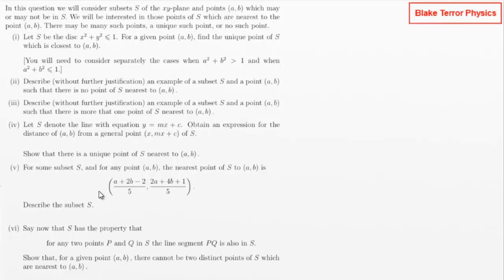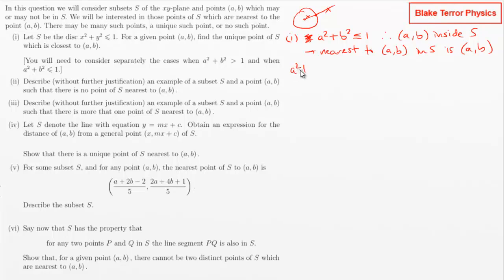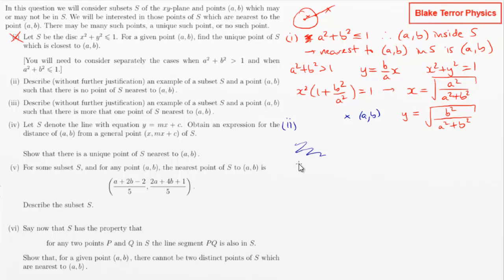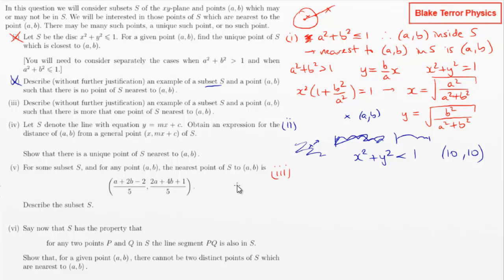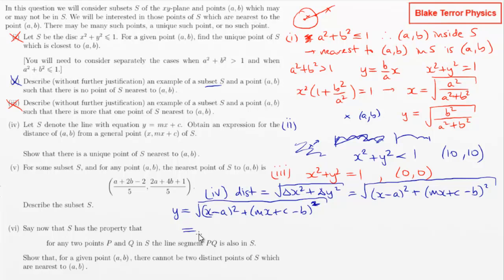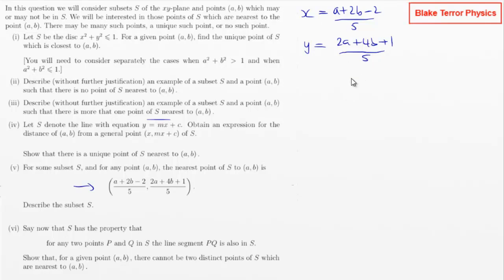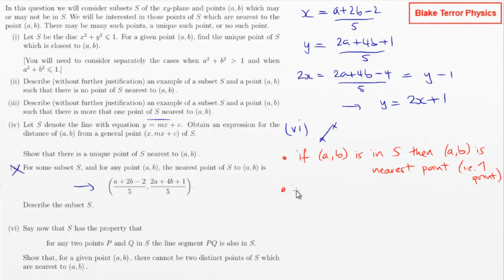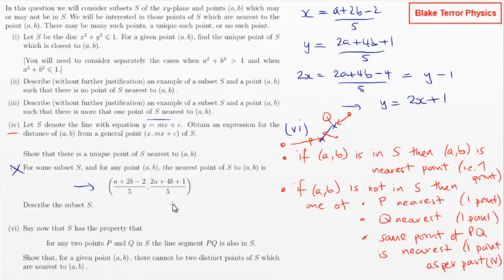Oxford MAT 2019 Q4